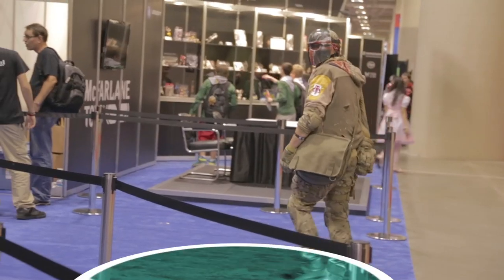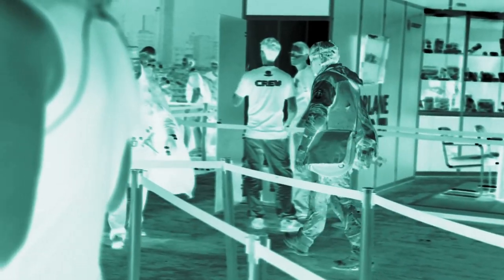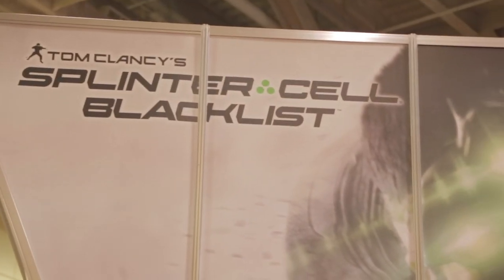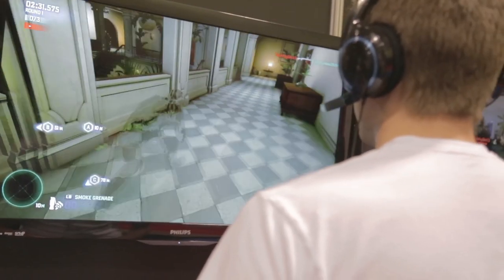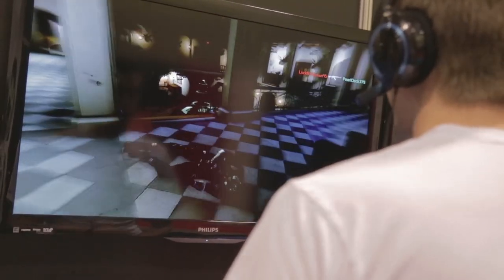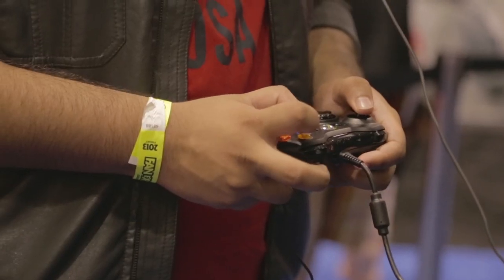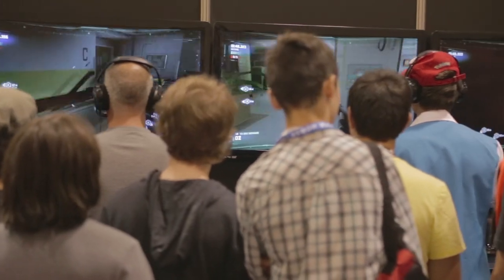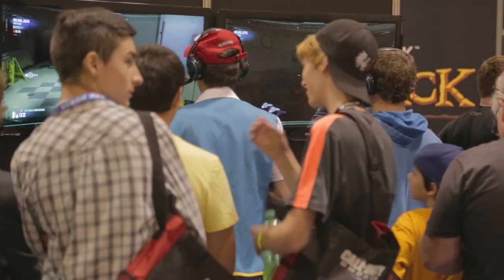Ubisoft at Fan Expo Canada 2013 - Splinter Cell Blacklist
Splinter Cell Blacklist was a hot topic around the Ubisoft space at Fan Expo Canada this year. Watch as Teletoon at Night's Fred Kennedy delves deeper into the world of Splinter Cell in this next video installment from our Fan Expo series.

Music from the Splinter Cell Blacklist Original Game Soundtrack: "Navigation Systems Are Down" by Mike Zarin and Tony Hajjar, available now!

Vine: UbisoftCanada